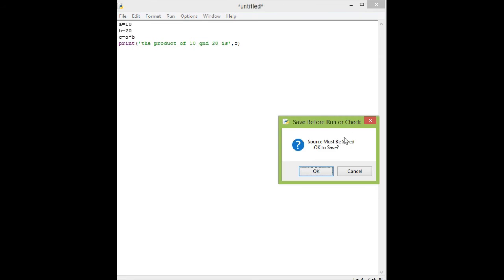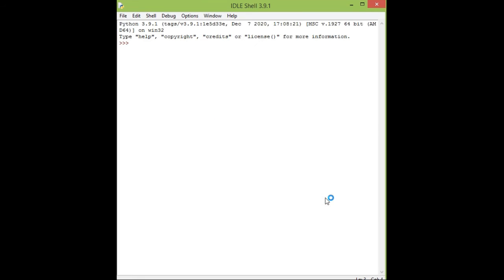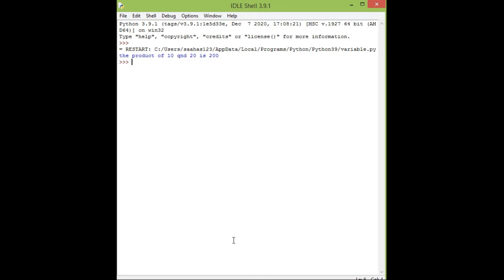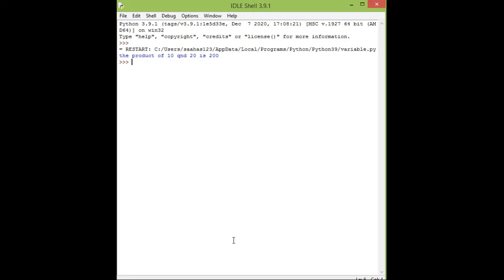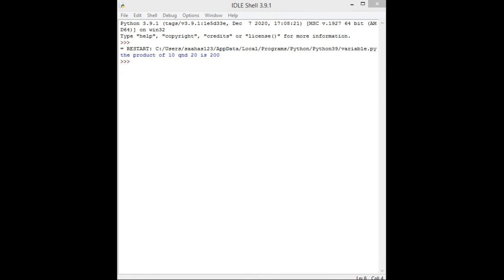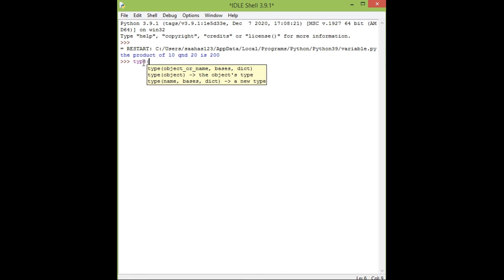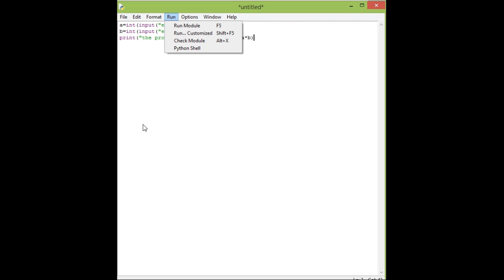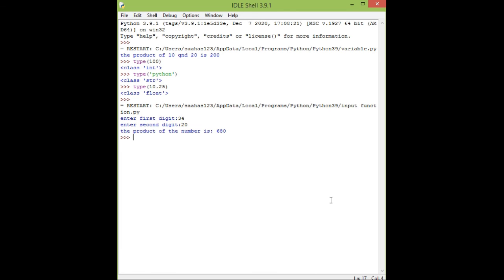DATA TYPE FUNCTION IN PYTHON| WORK OF VARIABLES IN PYTHON| TYPE AND INPUT( ) FUNTION IN PYTHON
HELLO GUYS.
THIS VIDEO TELLS ABOUT
WORK OF VARIABLES IN PYTHON
DATA TYPE FUNCTION IN PYTHON
TYPE FUNCTION( ) IN PYTHON
INPUT FUNCTION( ) IN PYTHON